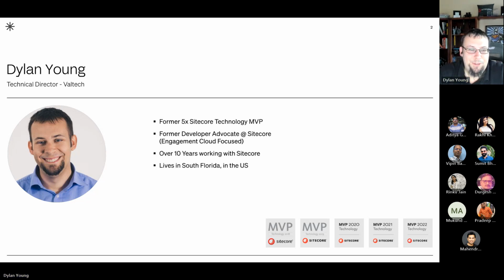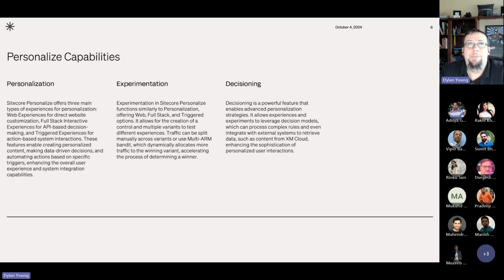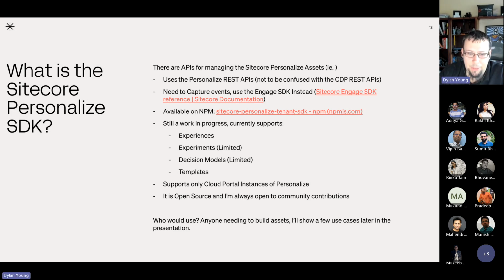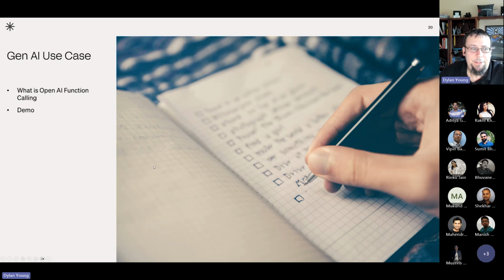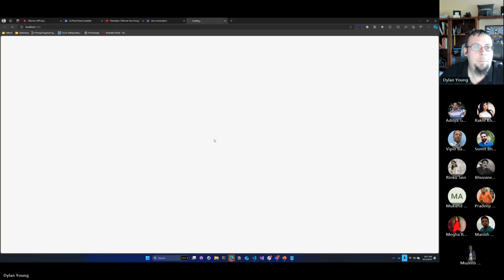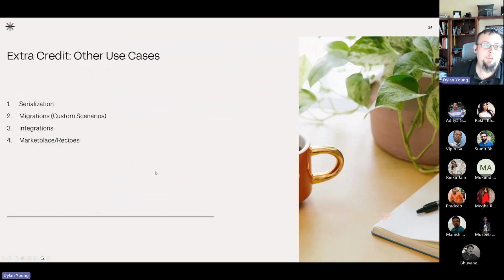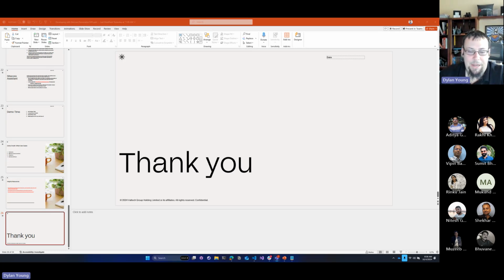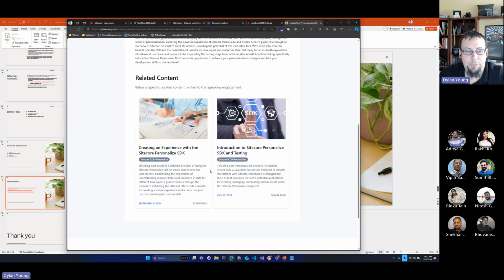SUG Jaipur | Dylan Young: Deep Dive into Sitecore Personalize SDK | 4 Oct 2024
Session: Join this session for an exciting presentation on Developing with the Sitecore Personalize SDK! Dylan will embark on a journey through the world of personalization, exploring the powerful capabilities of Sitecore Personalize and its new SDK. He'll guide you through an overview of Sitecore Personalize and CDP options, unveiling the potential of this innovative tool. We'll delve into who can benefit from the SDK and the possibilities it unlocks for developers and marketers alike. Get ready for an in-depth exploration of real-world use cases, and prepare to be inspired by the cutting-edge topic of Generative AI with Function Calling, specifically tailored for Sitecore Personalize. Don't miss this opportunity to enhance your personalization strategies and take your development skills to the next level!